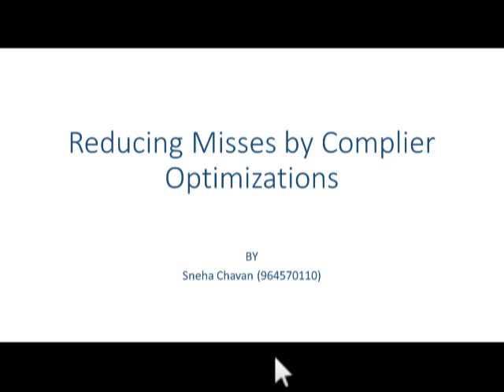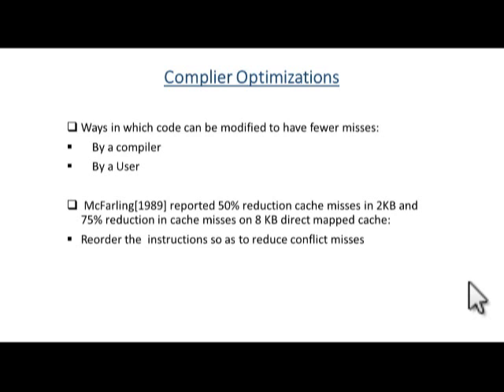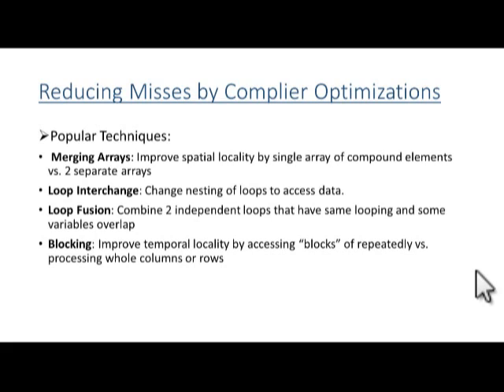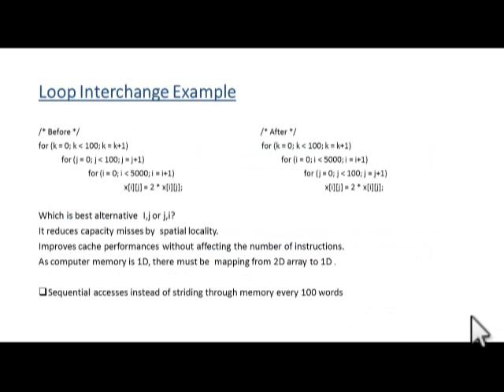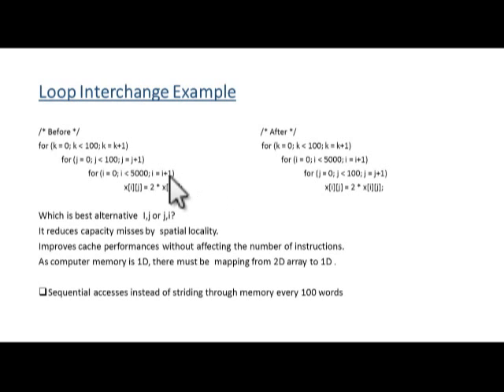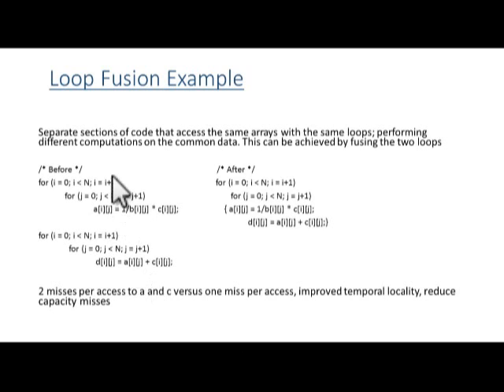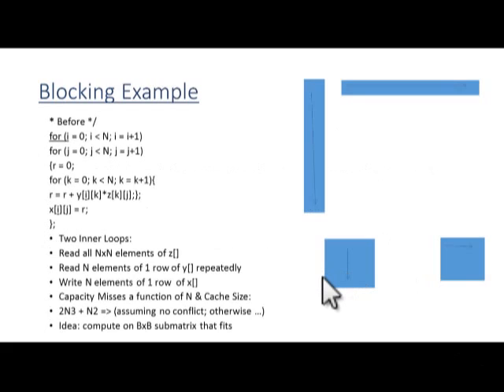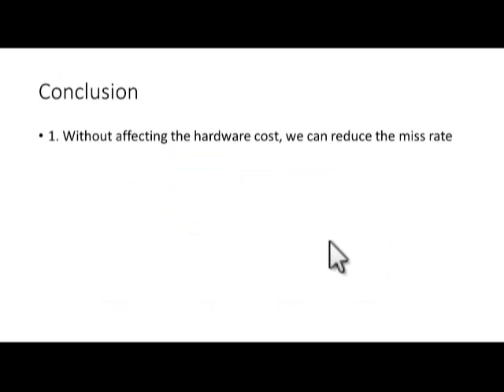Reducing Cache Misses by compiler Optimization Techniques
Presentation on "Reducing Cache misses by compiler Optimization Techniques  ".
Graduate Assignment, ece585